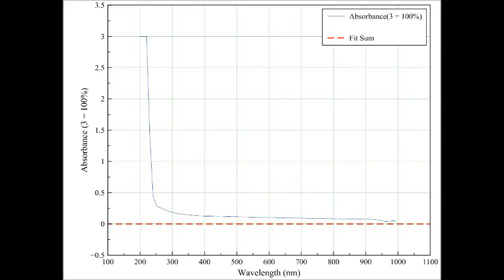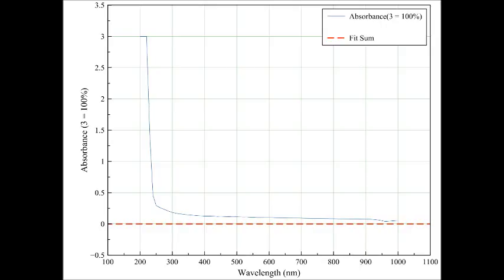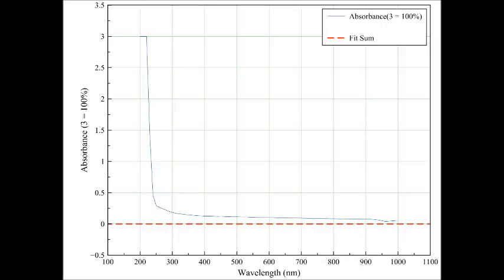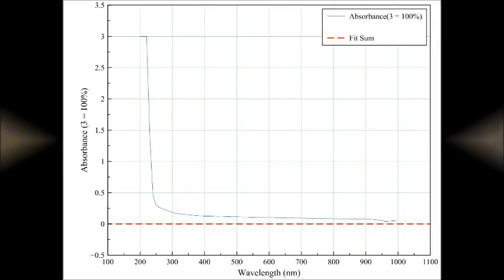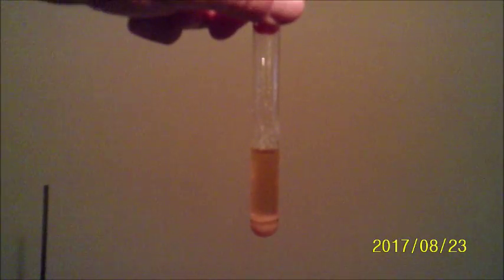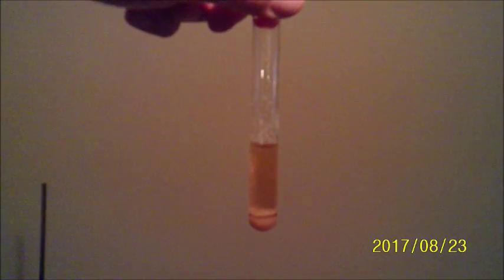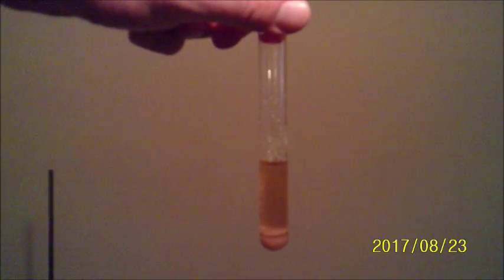Discussion of my results of the formose experiment.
I really didn't research the UV absorbance spectrum of the sugars as carefully as I should have.  The maximum peak in absorbance of most of the sugars would be in the 190 to 195 nm range.  Also, I didn't get the same peak at 270 nm as I did when I tested the 5% ribose solution. Not really sure why that is.  However, I  would label this experiment a success. None of the reactants that I used would produce a caramel color when boiled.  This proves that I do indeed have a sugar solution.